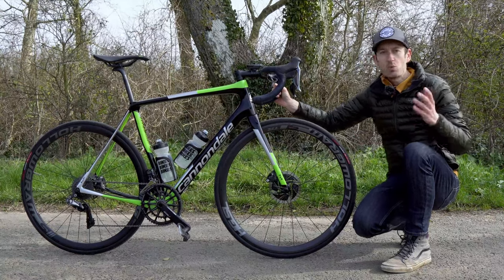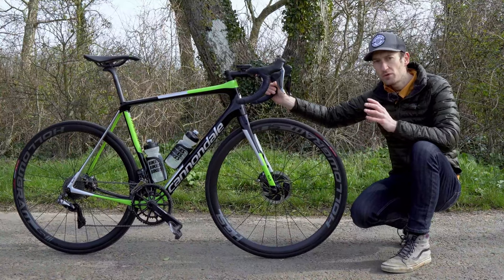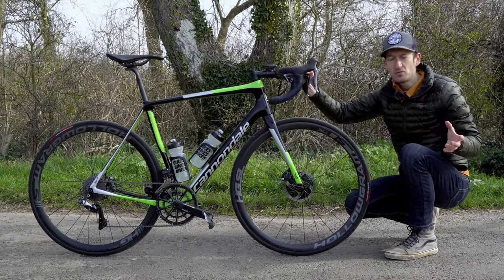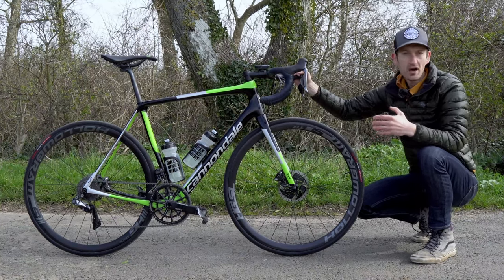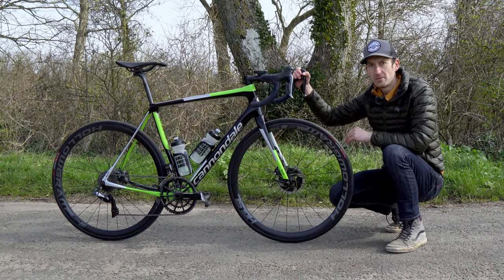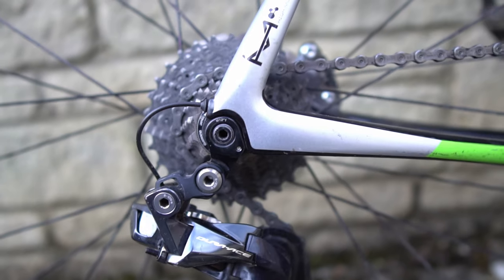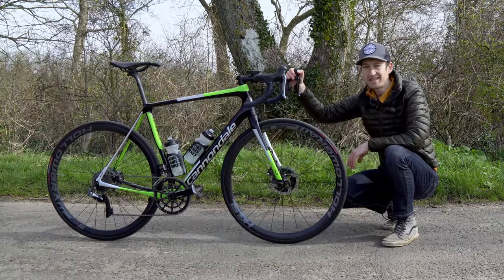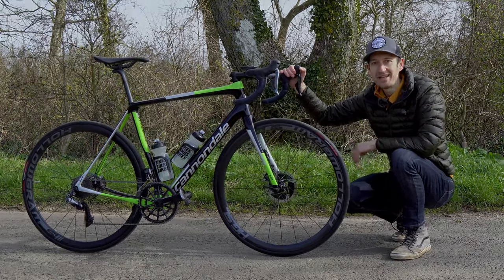Endurance & Sportive Road Bikes. Essential info you need to know feat. Cannondale Synapse Hi-Mod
Endurance bikes combine speed and comfort with practical details. Here is my guide to what to look for and what sets them apart from road race bikes